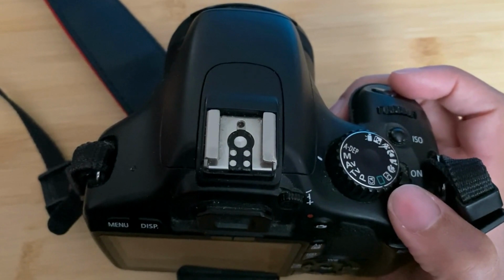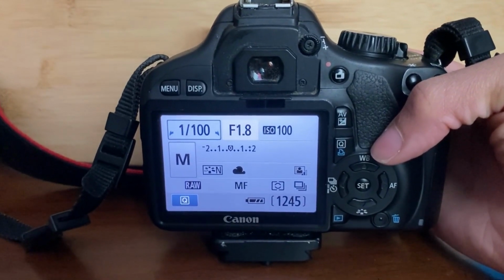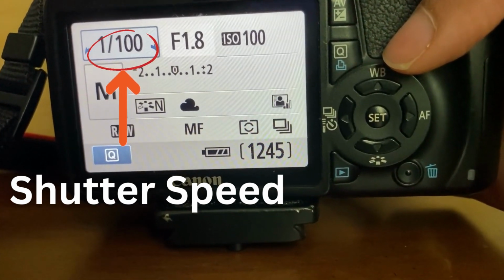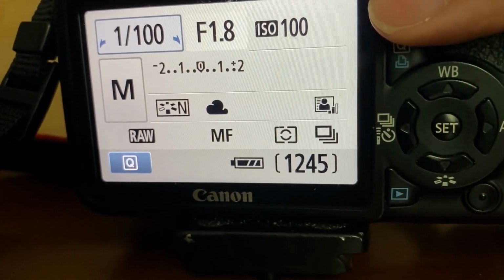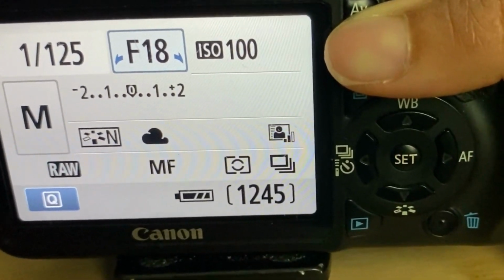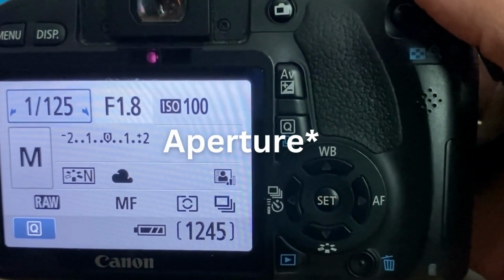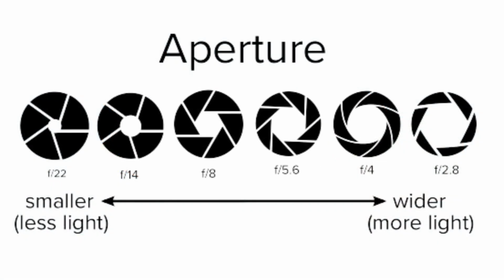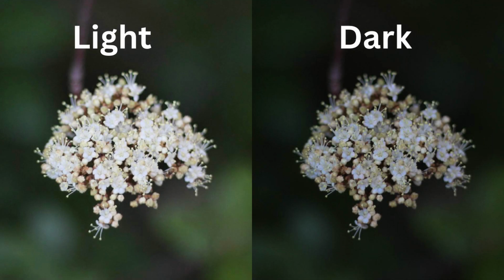How To Set Your Aperture (FOR BEGINNERS) (Canon Users ONLY)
Hi guys! In this video I will be showing you exactly how to set the aperture on your camera for all Canon users. So if you are a Canon user or own a Canon camera then this video is for you! This is a beginner friendly video so beginners are welcomed. I hope you all enjoy this video!

"A Beginner's Guide To Fully Manual Mode" E-book

Music from Uppbeat (free for Creators!)

Gear In The Video:
50mm f/1.8 lens
Camera body